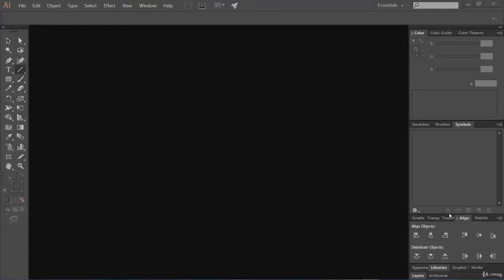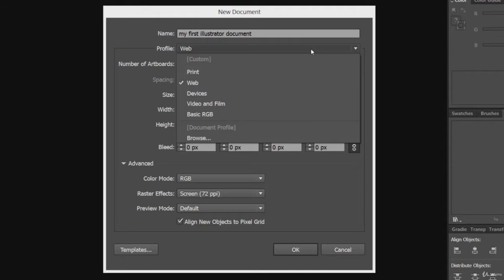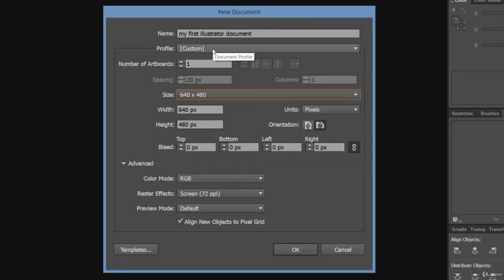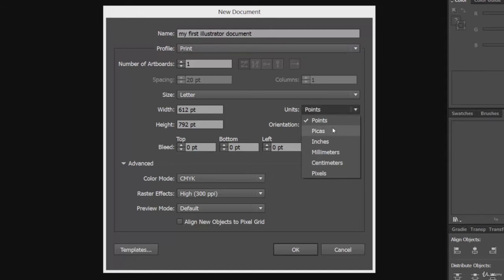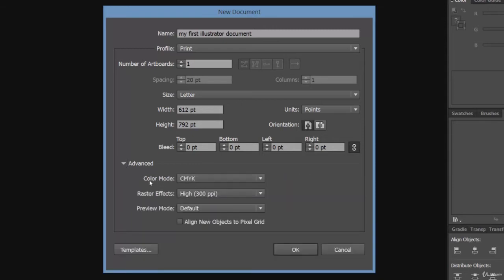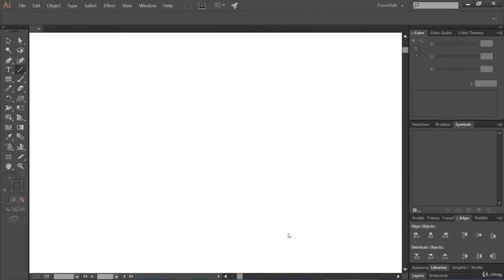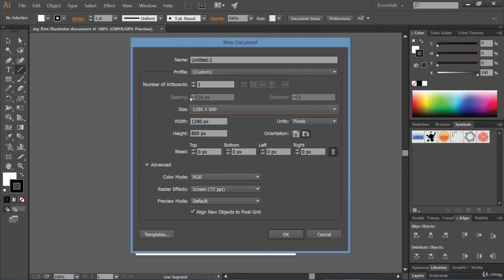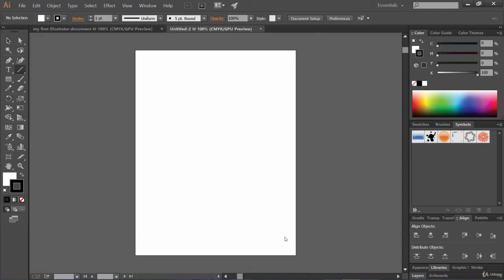2 Creating a New Document / how to creat a document learn and earn easily/ suscribe for more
Star ANONYMOUS